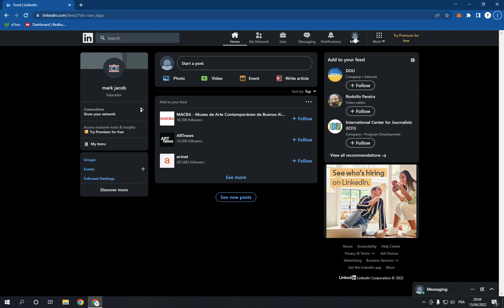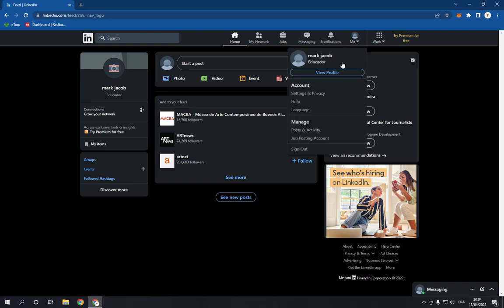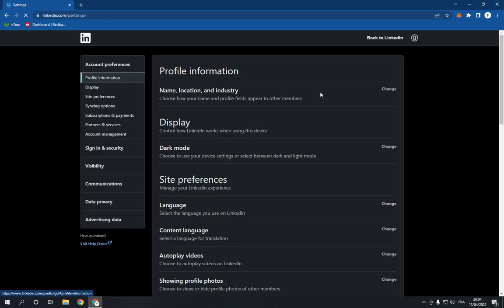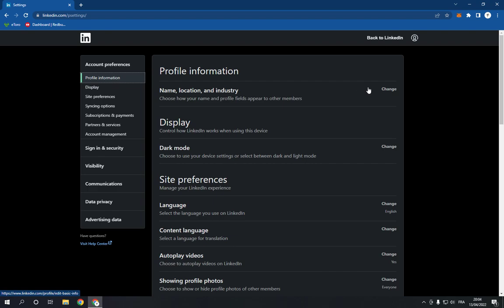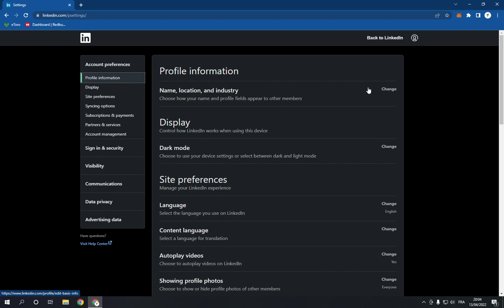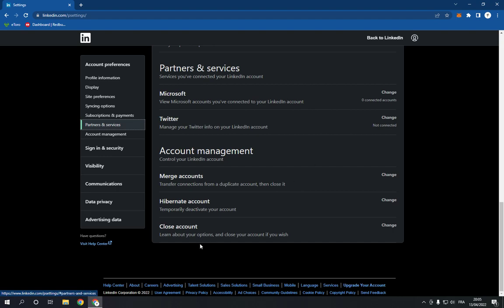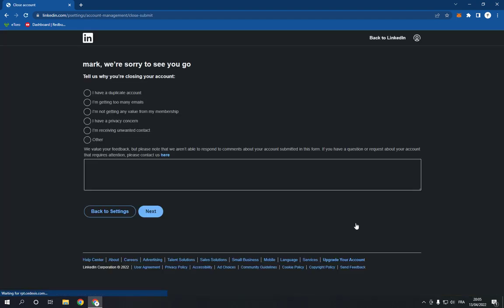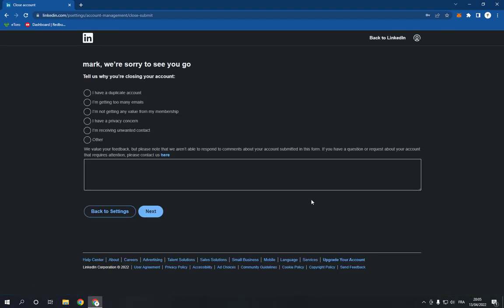How To Delete Your Linkedin Account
in this video we discuss :